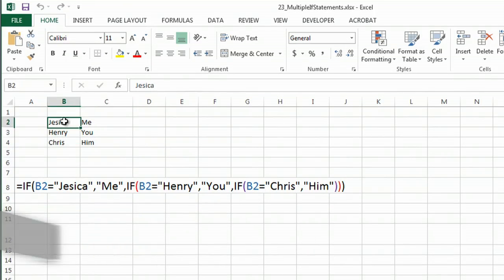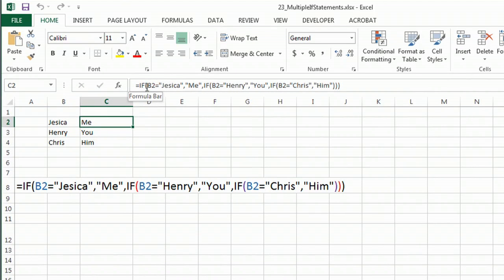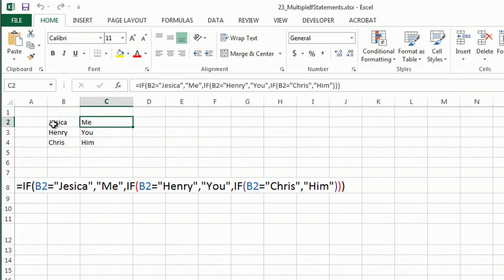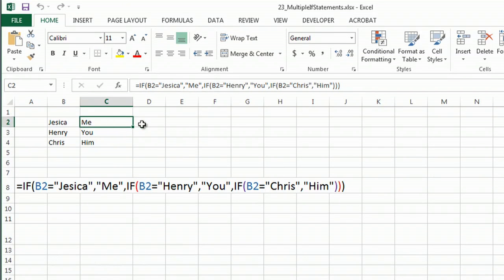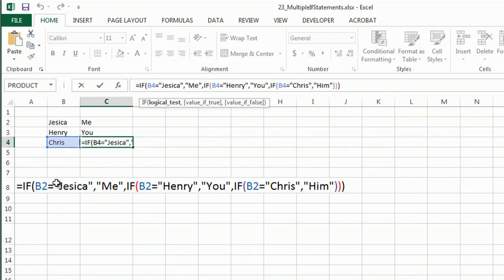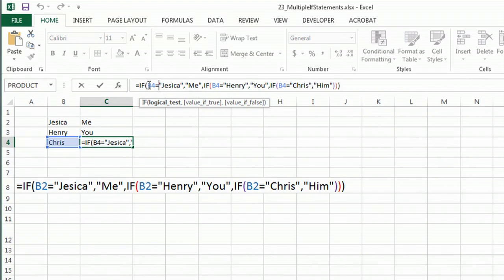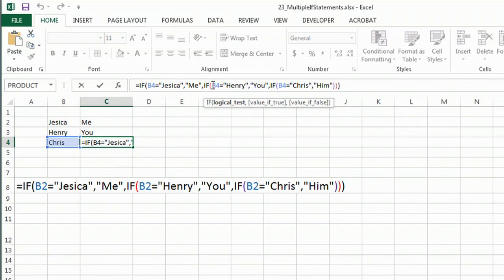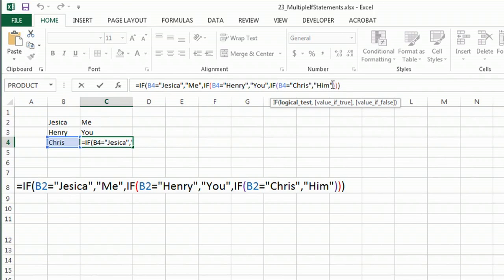How to Use Multiple "if" Statements in Microsoft Excel : MS Excel Tips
Using multiple "if" statements in Microsoft Excel is something that you would do when creating personalized formulas for a document. Use multiple "if" statements in Microsoft Excel with help from a Microsoft Certified Applications Specialist in this free video clip.